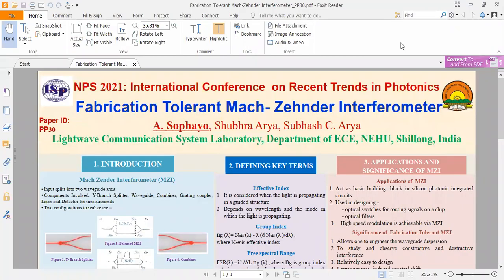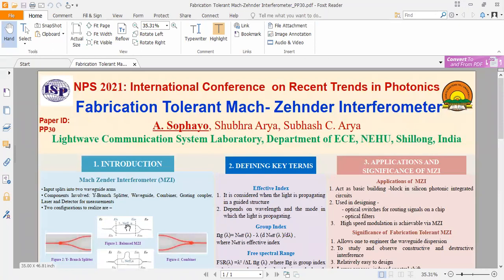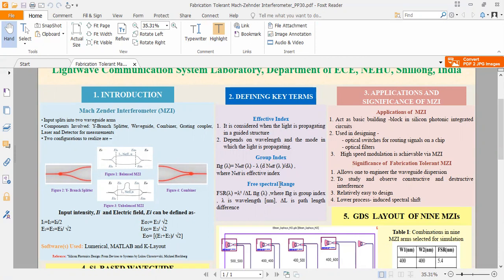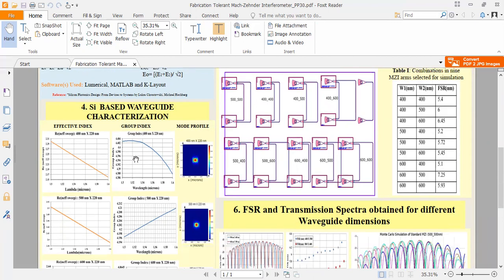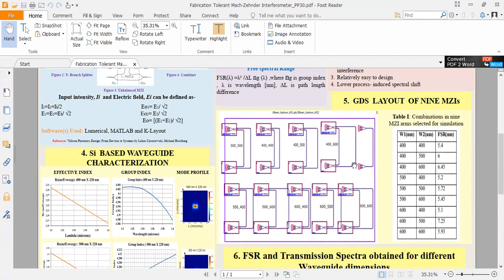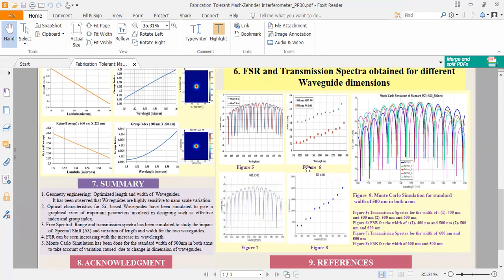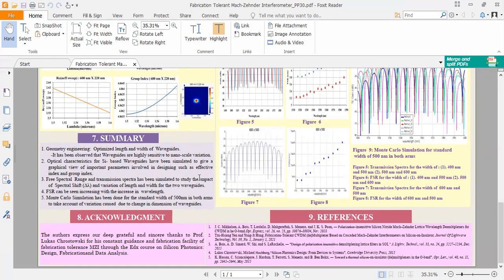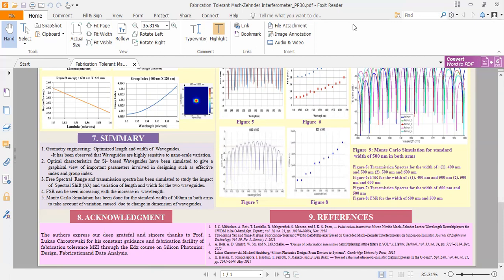Fabrication Tolerant Mach–Zehnder Interferometer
The research on Fabrication Tolerant Mach–Zehnder Interferometer was presented by A. Sophayo of LWCS Laboratory, ECE Department NEHU, Shillong in INTERNATIONAL CONFERENCE ON RECENT TRENDS IN PHOTONICS (NPS-21) International School of Photonics, Cochin University of Science and Technology during 1st March 2021